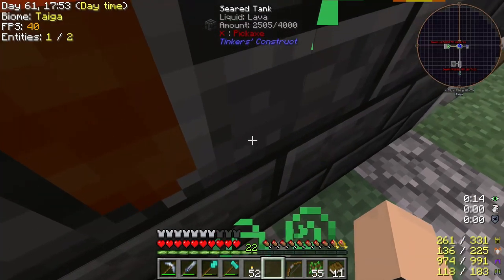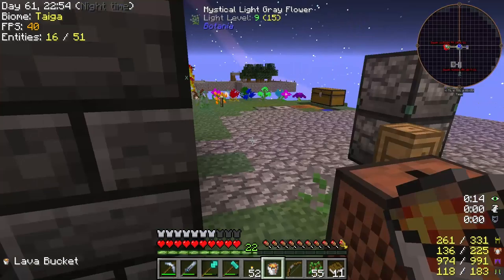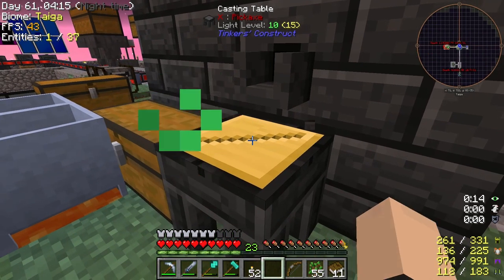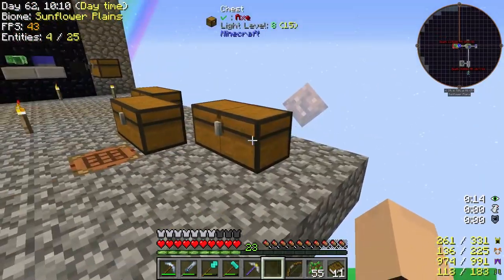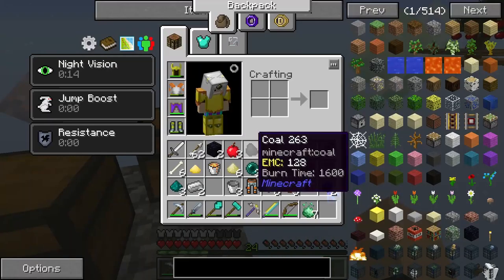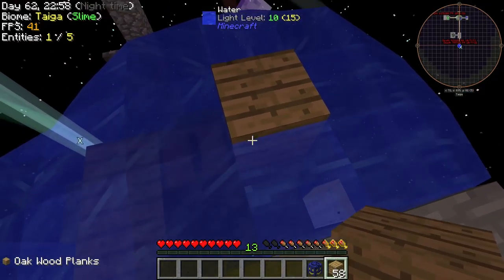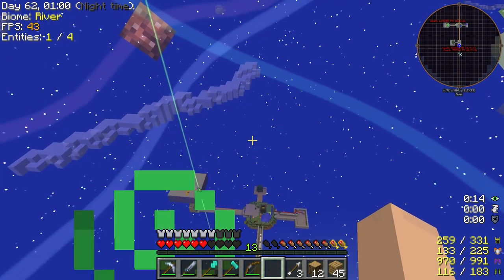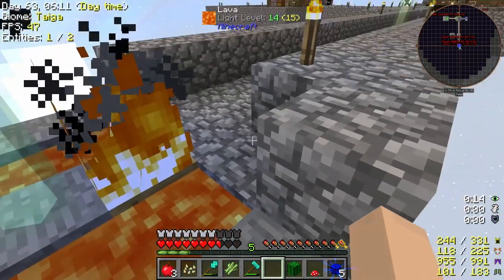a series of bad luck